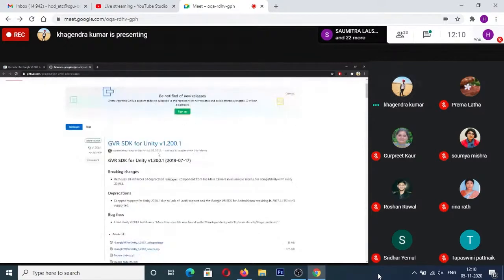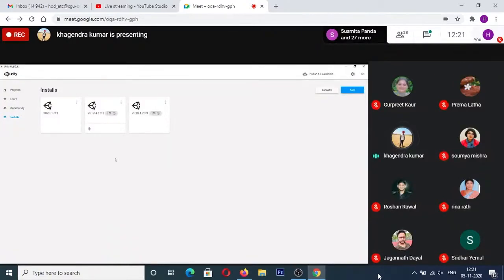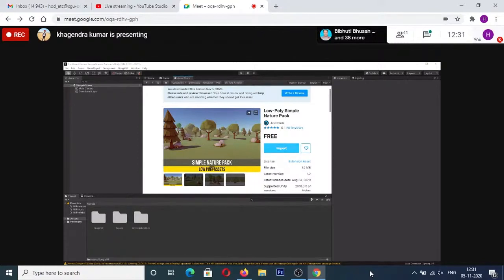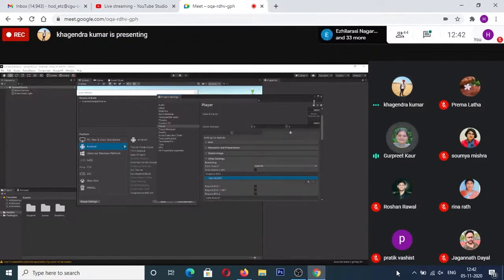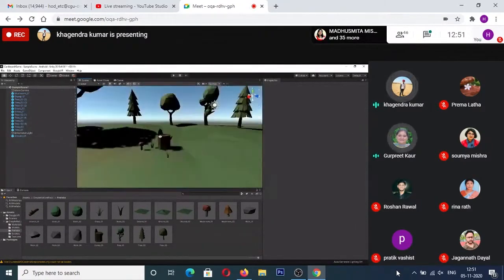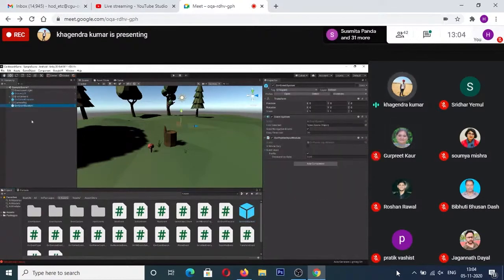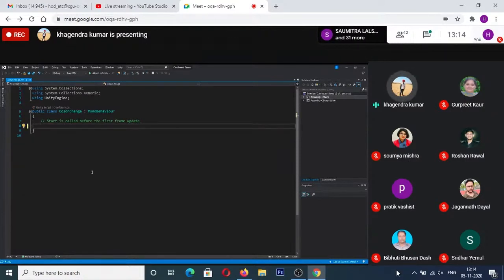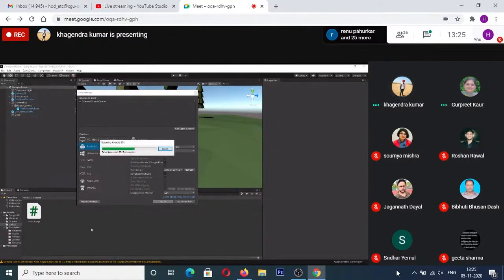AICTE Faculty Training Program | Khagendra Kumar | Build VR Experience for Cardboard VR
Khagendra Kumar is Unity Community Manager,  Khagendra has immense experience with managing events and technical education. Khagendra also hosted XRNews at XRDI.

Extended Reality Developers of India AKA XRDI is the biggest community of XR Professionals in India. This community was founded in September 2019 and crossed 1000+ member registrations in the first 3 months. Community works towards a big picture of democratizing the knowledge of Extended Reality Technologies like Augmented Reality, Virtual Reality and Haptics through this education platform, podcast, networking platform and ground level seminars and workshops in major Indian Universities including IITs and IIMs.